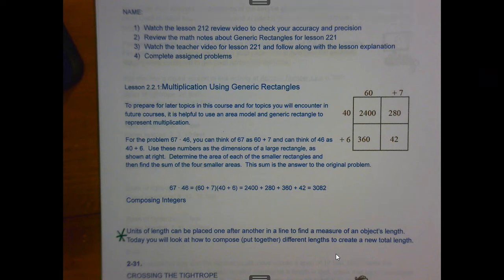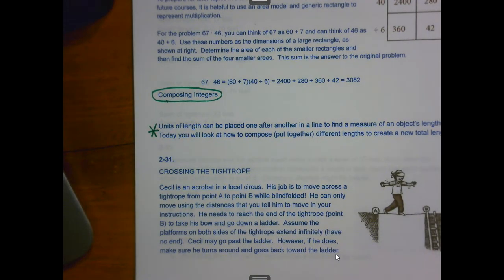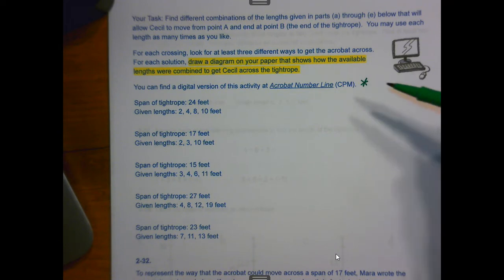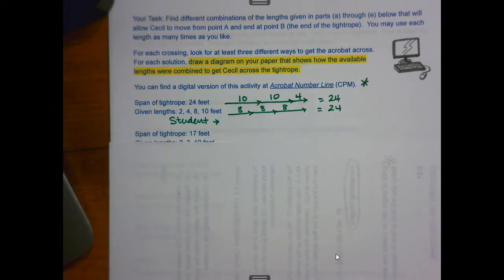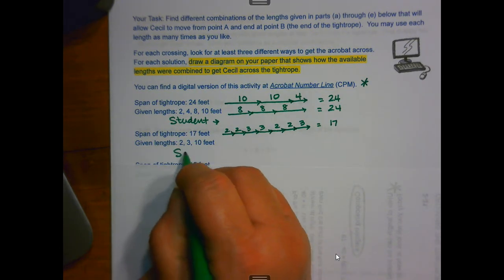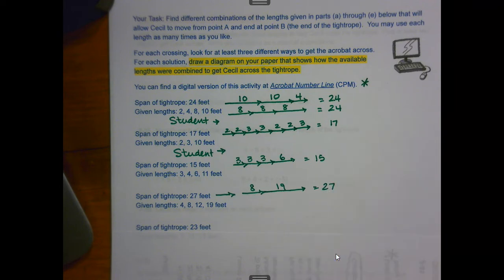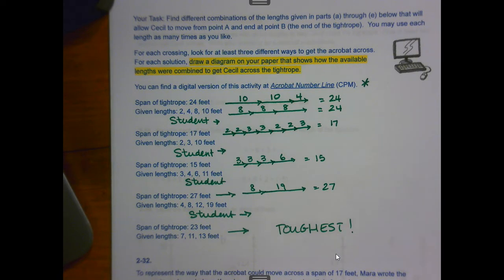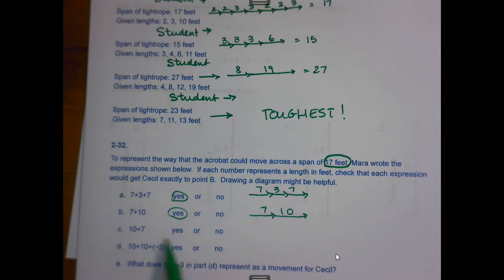Lesson 221 Video